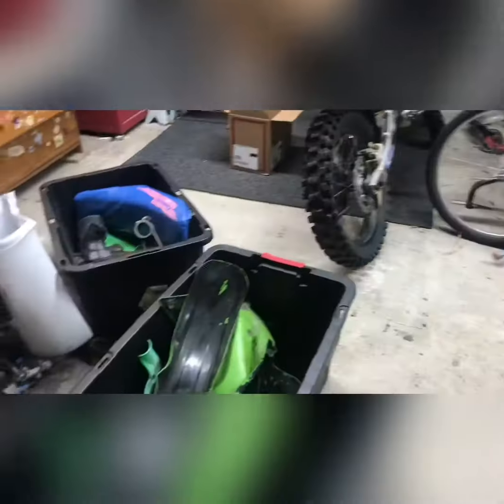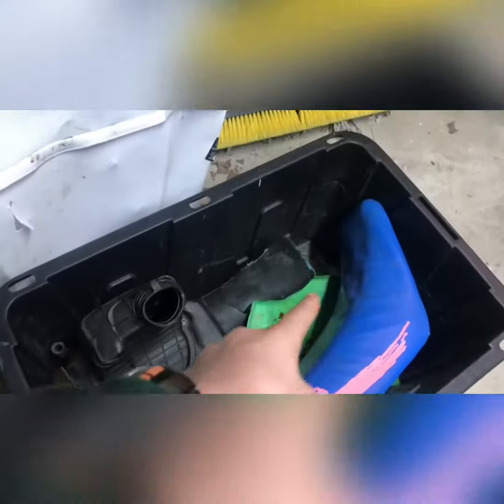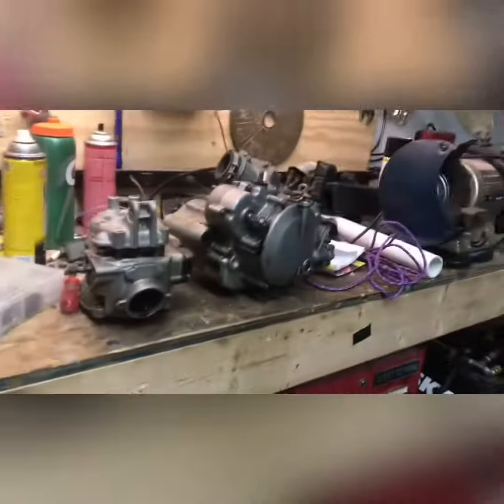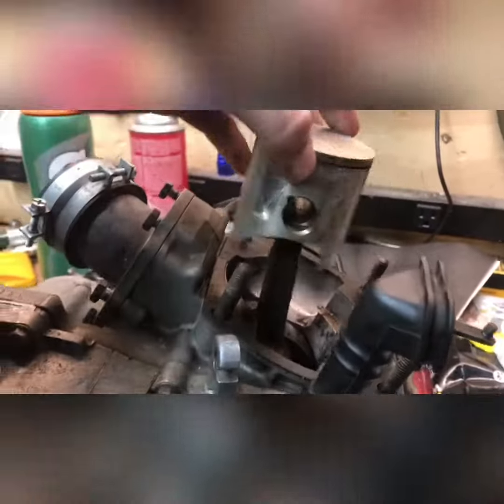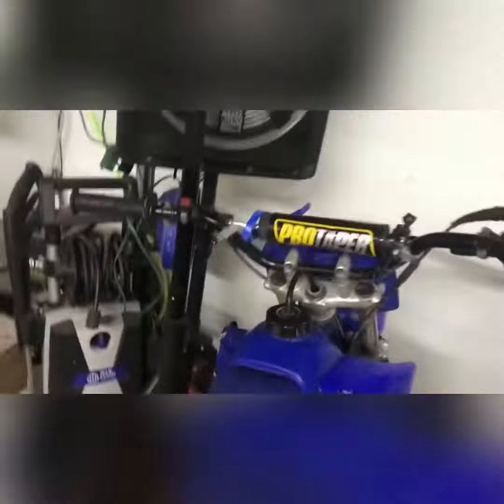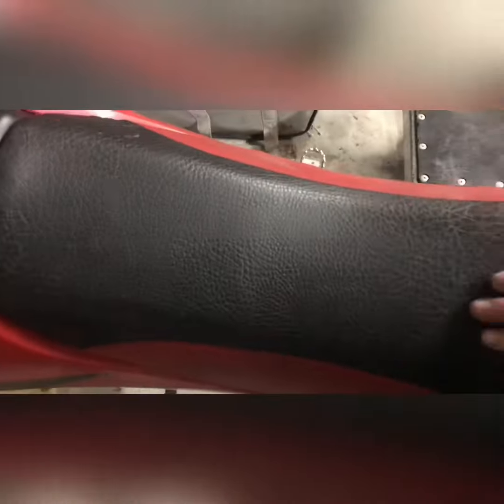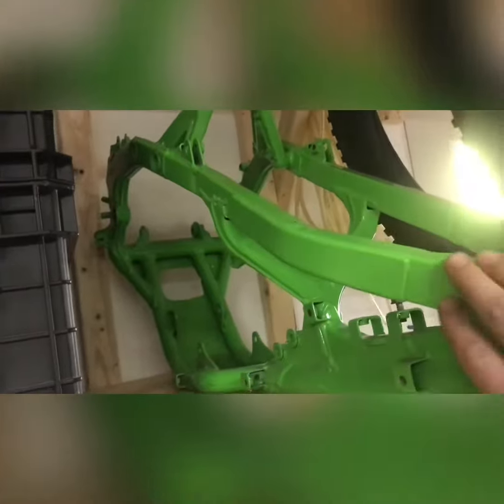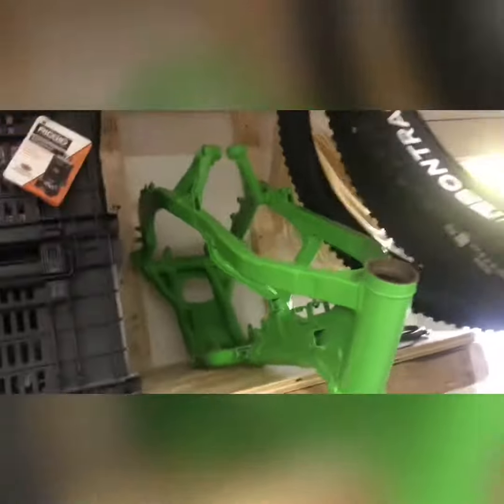New dirt bike!!!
The kx 125 dirt bike